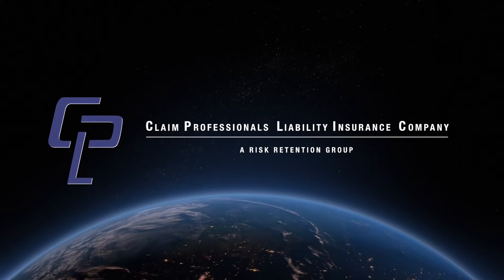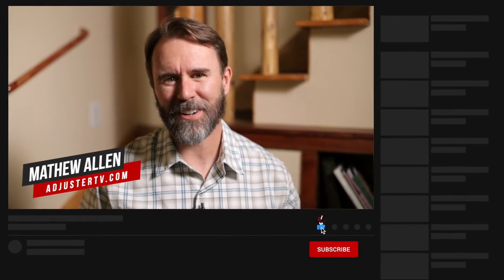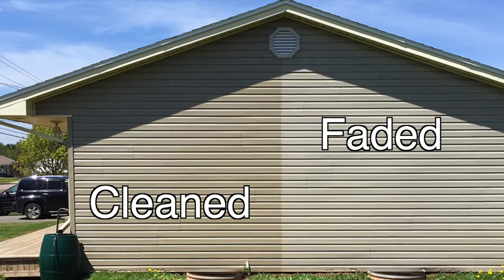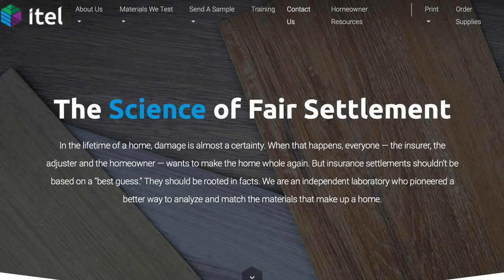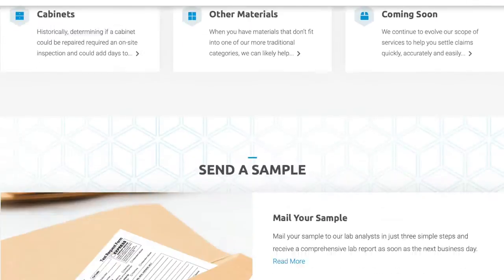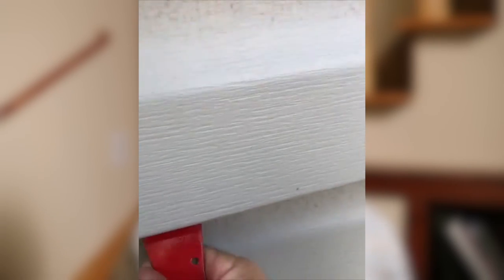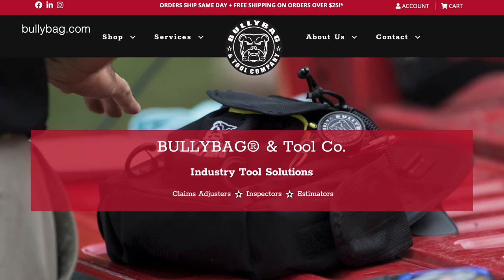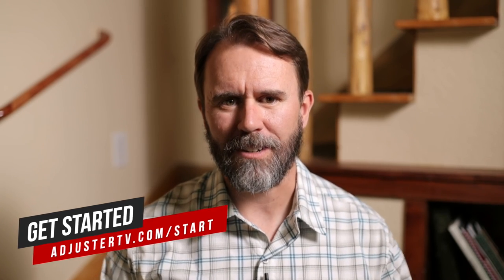Siding Matching Issues | Sidebar Tool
👉🏻👉🏻The FASTEST way to get working as an adjuster: Beginners Guide to a Claims Adjuster Career 👈🏻 👈🏻 You need E&O protection if you're an independent adjuster - get it now from our sponsor.. a company formed and run by adjusters: cplic.net

You're welcome.